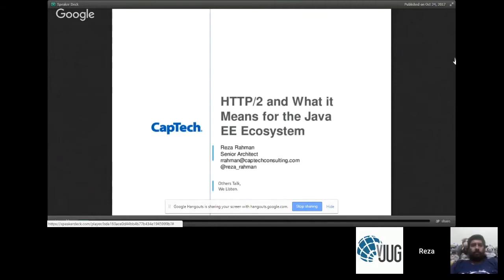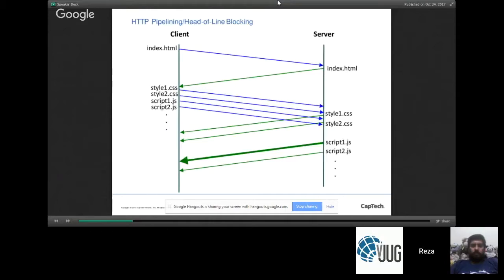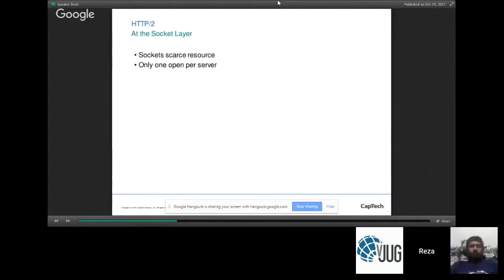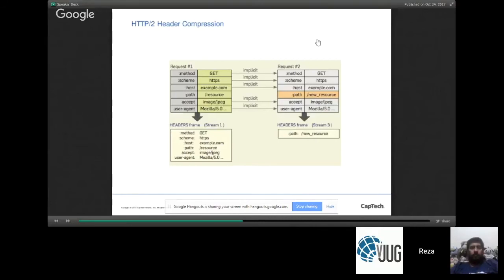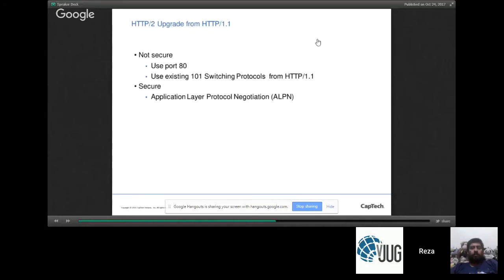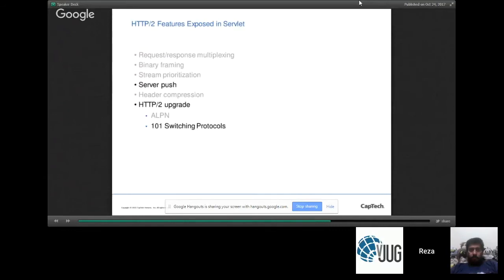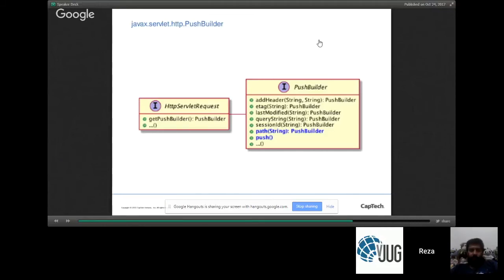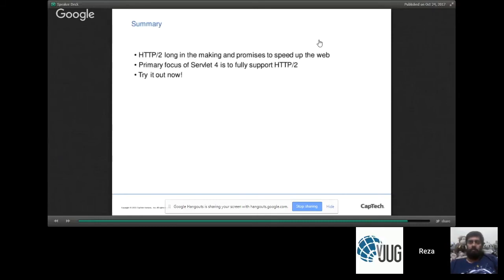vJUG24: 18/24 HTTP/2 and What it Means for the Java EE Ecosystem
Session Abstract:

The much awaited HTTP/2 standard is now complete and promises to radically speed up the web. In this session we will take a detailed look at the changes in HTTP/2 and discuss how it may change the Java EE ecosystem including the foundational Servlet 4 specification included in Java EE 8.

Speaker: Reza Rahman

Reza is a long-time consultant now working at CapTech Consulting. He has been an official Java EE technologist at Oracle and is the author of the popular book EJB 3 in Action, as well as a frequent speaker at Java User Groups and conferences worldwide. Reza is a JavaOne Rock Star speaker and has been a member of the Java EE, EJB and JMS expert groups.